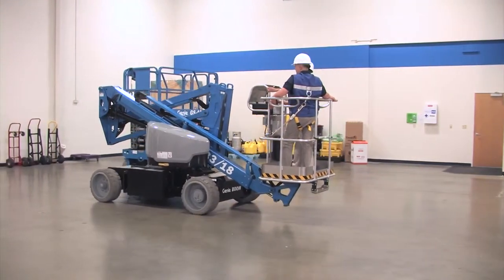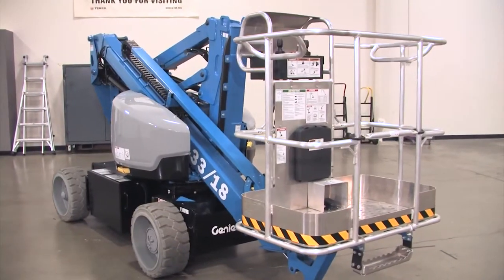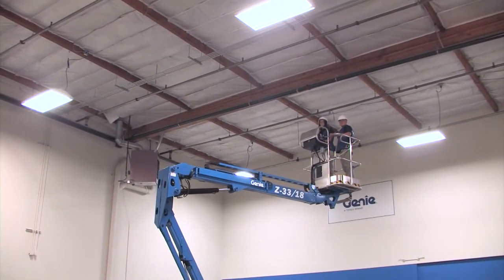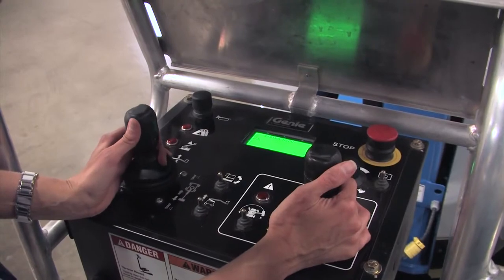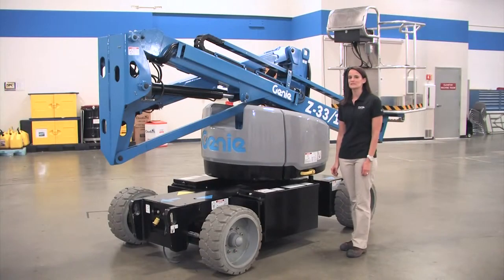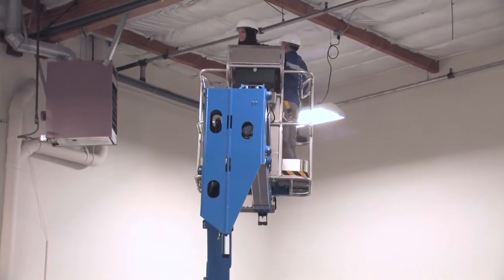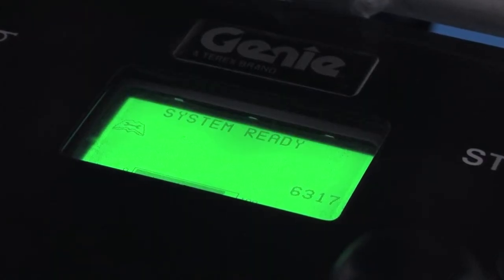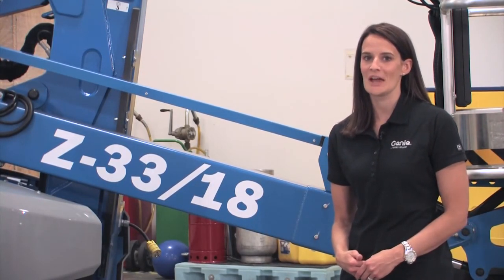Genie Articulating Boom Z-33-18 Product Walk Around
The Genie® Z™-33/18 boom lift combines the benefits of a genuine electric indoor machine with the versatility and durability to perform outdoor routine maintenance tasks.

With a tight turning radius and Fast Mast™ boom function, the Z™-33/18 boom lift is well-suited to tasks where space is restricted such as airports, shopping centers, and theatres. Its key features also include the choice of non-marking solid rubber or multi-surface tires, long working cycles due to low consumption AC drive transmission, great ground clearance and the ability to drive at maximum height.

This new versatile articulating Genie boom lift model weighs only 3,640 kg (8,025 lbs) and offers a ground clearance of 15 cm (5.9 in).

Particularly well-suited to applications on sensitive surfaces inside airports, shopping centers and theatres - in addition to routine outdoor maintenance tasks, the new Z™-33/18 lift includes features to help increase efficiency on job sites where space is tight.

Its key features include a tight inside turning radius with zero tail swing for excellent maneuverability, the ability to drive at maximum height, plus the benefits of the Genie® FastMast™ boom system that shortens ground-to-top lifting time.